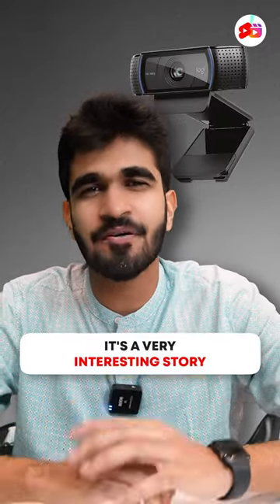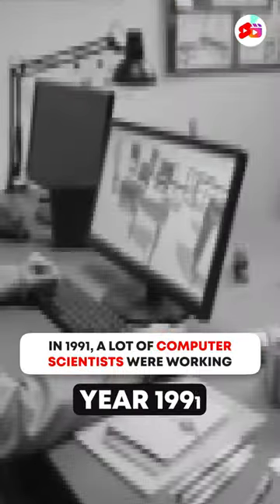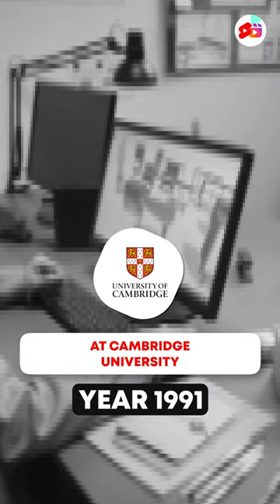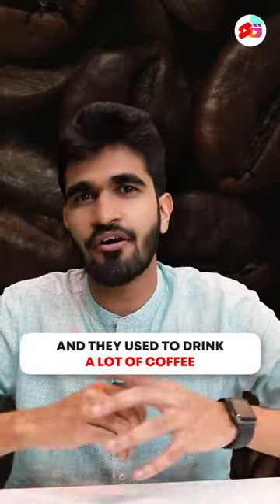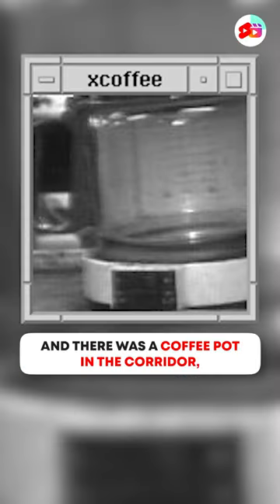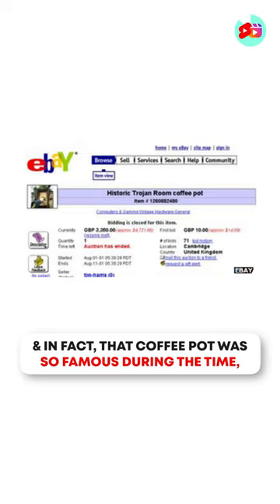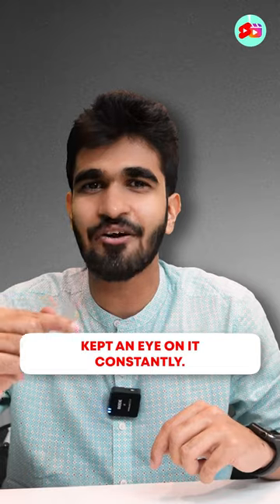Story Behind The Invention of the Webcam! | Kushal Lodha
Have you ever wondered how was the webcam invented?

There’s an interesting story behind it, in 1991 a lot of computer scientists working at Cambridge university used to drink a lot of coffee in order to stay awake so they put a camera that would display an image of the coffeepot to keep an eye on the coffee levels.

Later on when the technology was improved and image-based web browsers were developed. On 22 November 1993, that coffee pot was captured by history’s first-ever streaming webcam, and people around the world logged in just to see that coffee stand.

Later on that the coffee pot became so famous that it was sold for £3,350!

What do you think about this interesting story that led to an invention?